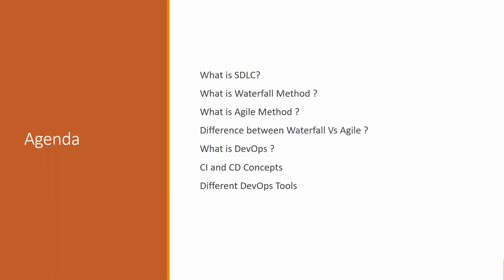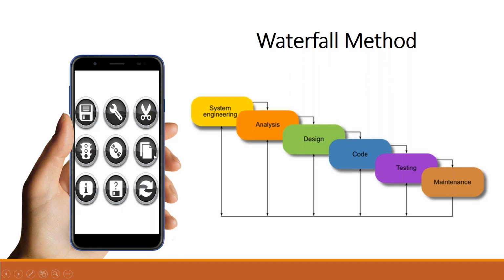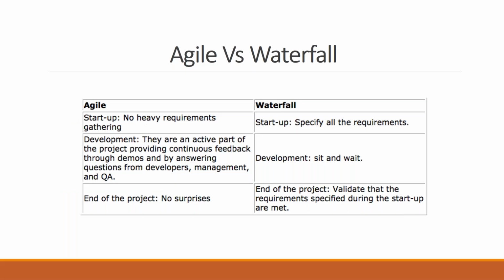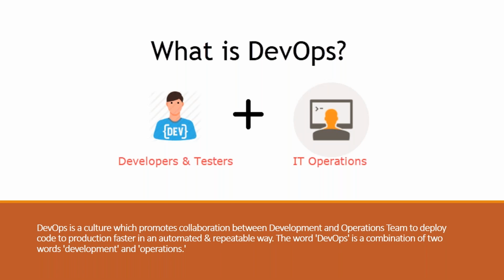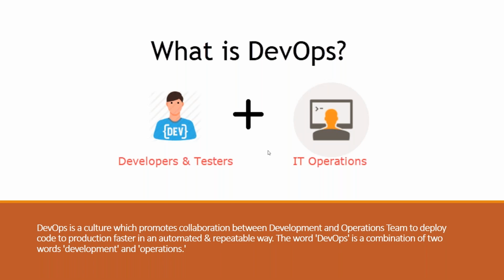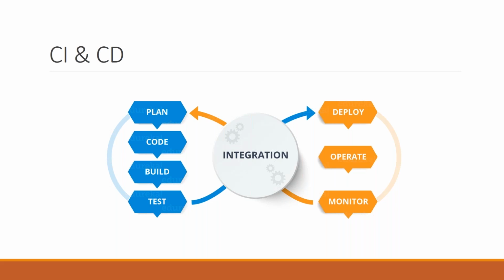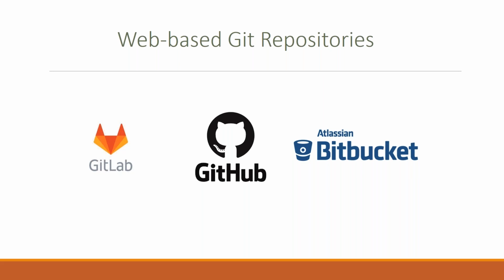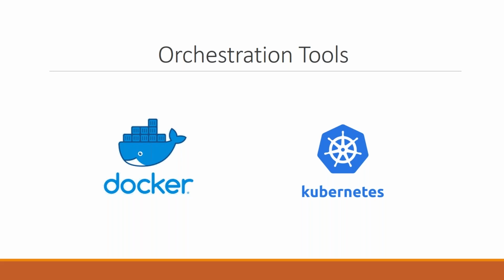DevOps with AWS | Hands on Training | Offline/Online Training | Contact - 91- 9989971070